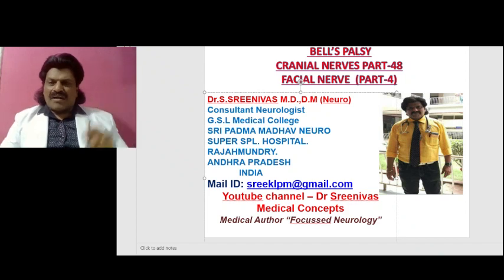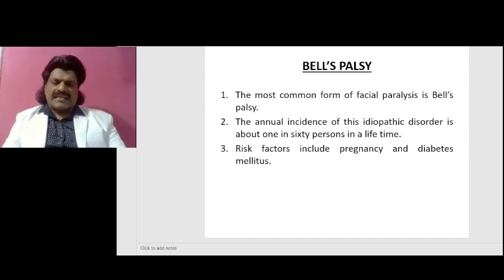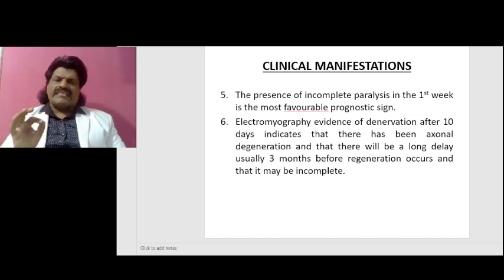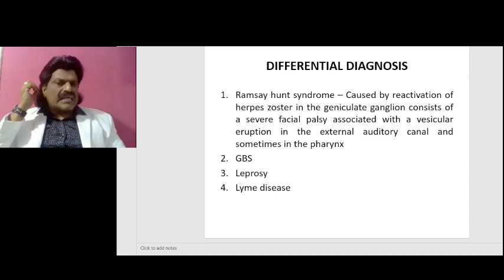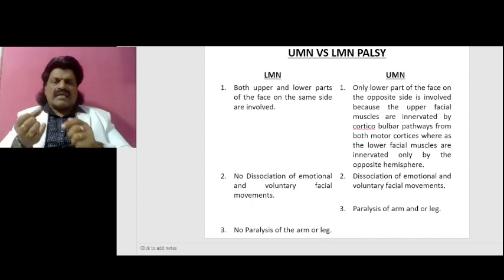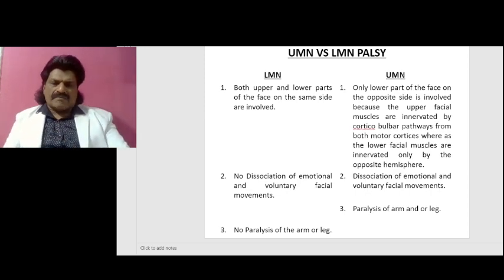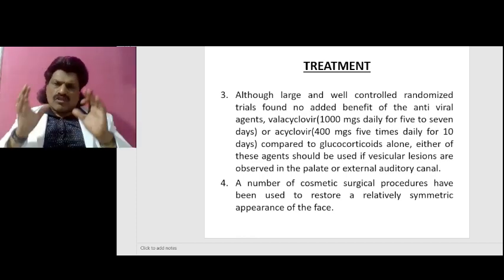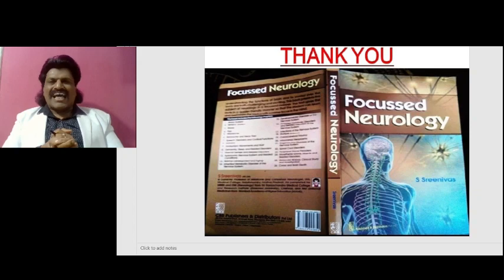CRANIAL NERVES - PART 48,BELL'S PALSY,FACIAL NERVE - PART 4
BELL'S PALSY   EXPLAINED